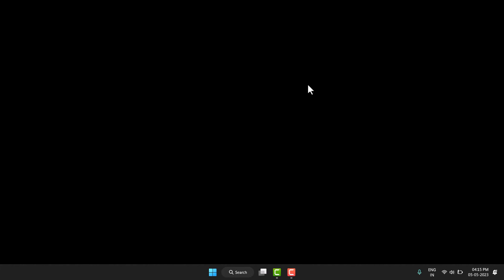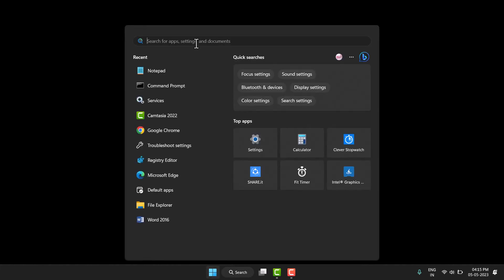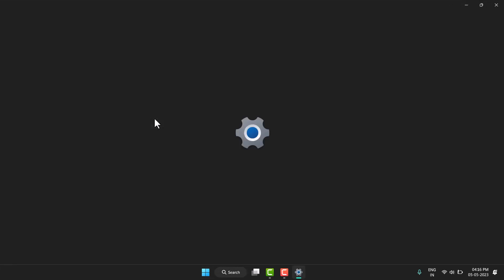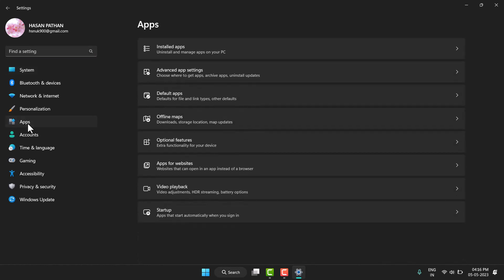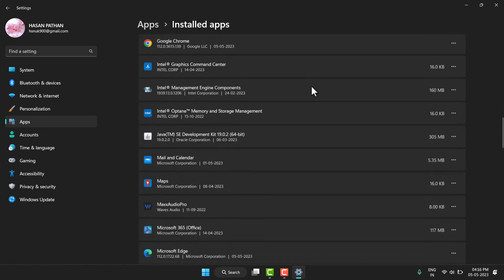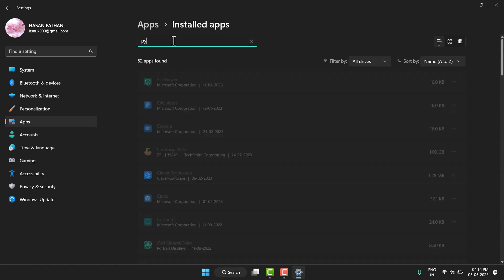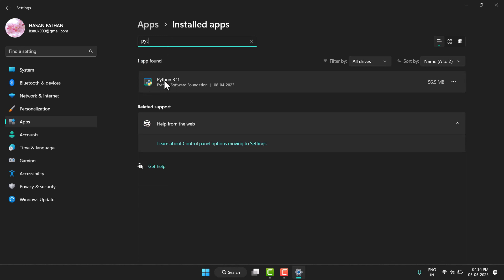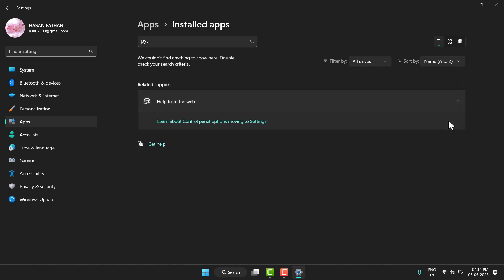How to Uninstall Python 3.11 From Windows 11 or Windows 10